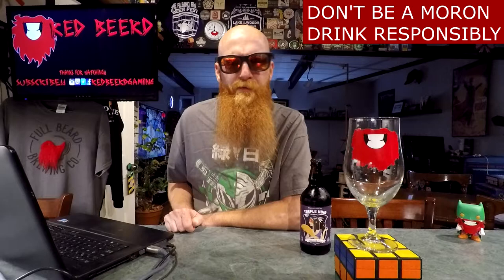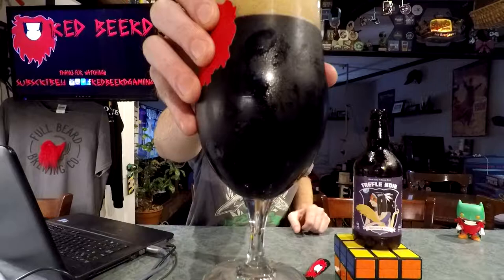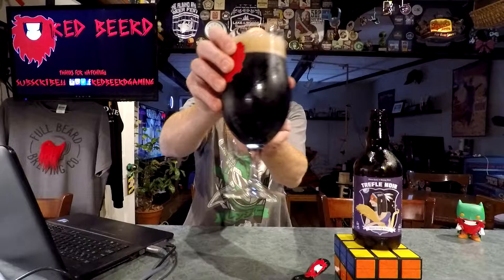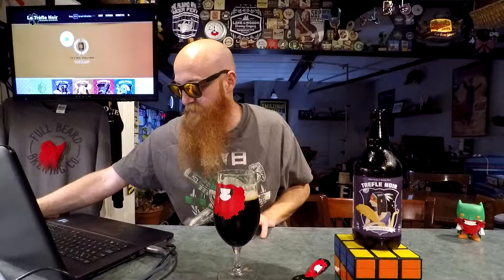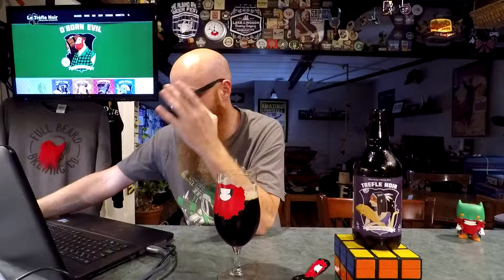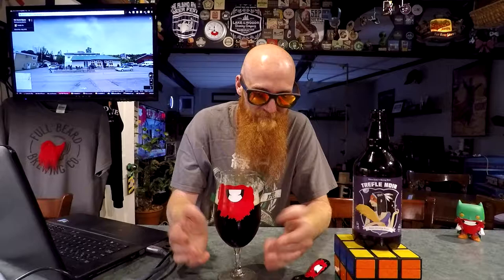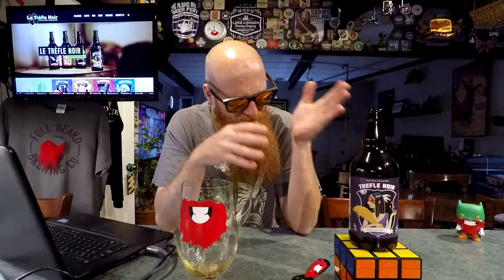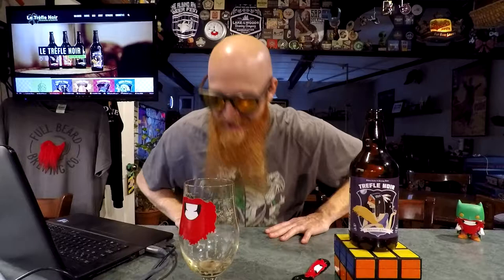[Beer Review #925] Le Trefle Noir Trelfle Noir Stout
DECENT.